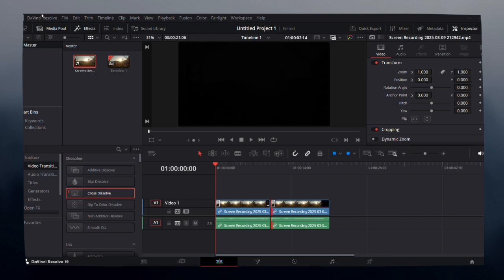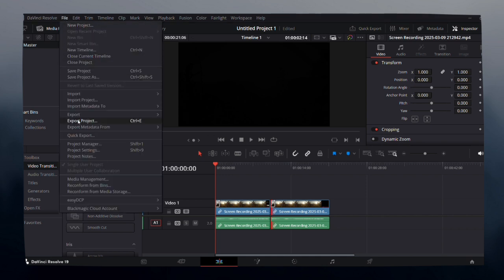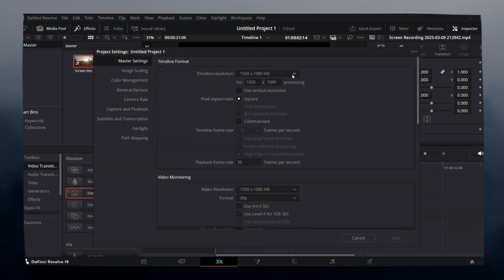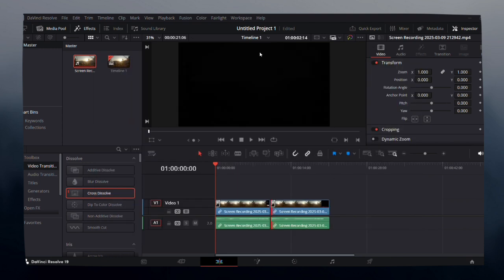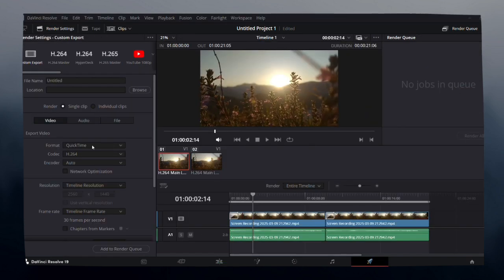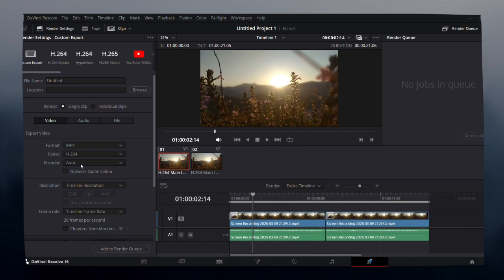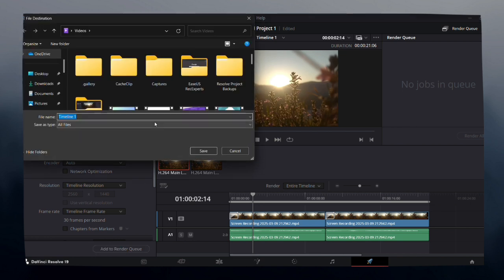How To EXPORT 2K VIDEO In Davinci Resolve in SECONDS!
Learn how to export stunning 2K video from DaVinci Resolve with this easy-to-follow tutorial. Whether you're a beginner or a seasoned editor, mastering export settings ensures your video retains the highest quality and plays smoothly across platforms. We’ll walk you through each step, from timeline preparation to selecting the best export settings, so you can share your cinematic projects without any hassle.

📌 What You'll Discover:
✔️ Detailed guide to exporting 2K video in DaVinci Resolve
✔️ Key export settings for optimal video quality
✔️ Tips for fast rendering and efficient workflow

Don’t miss out on making your projects shine with crisp, high-resolution exports. Hit play, and let's dive into the world of DaVinci Resolve together!